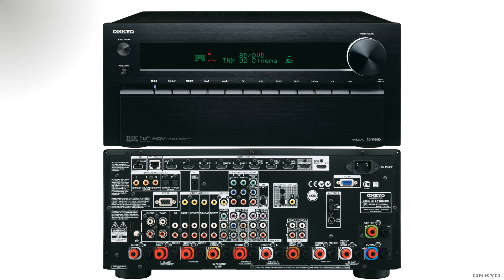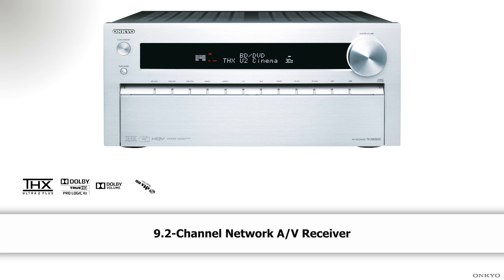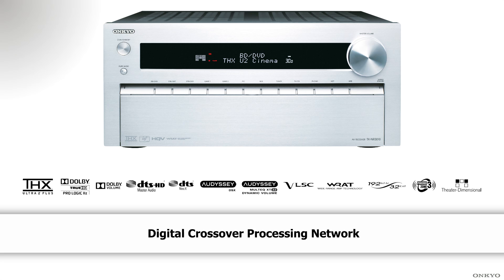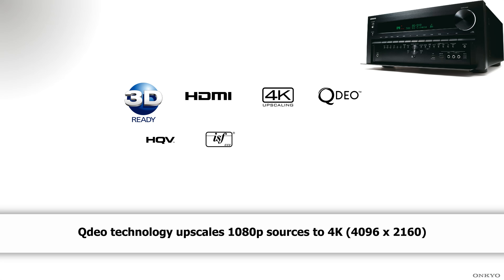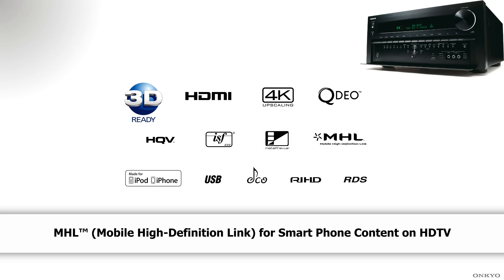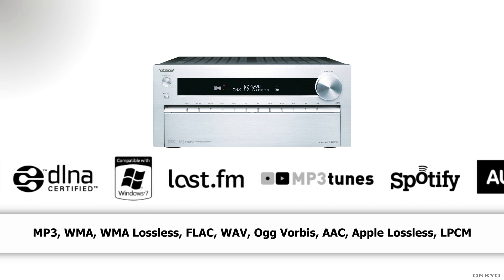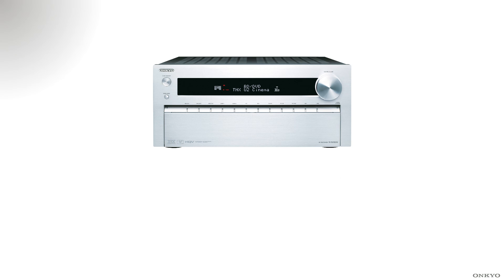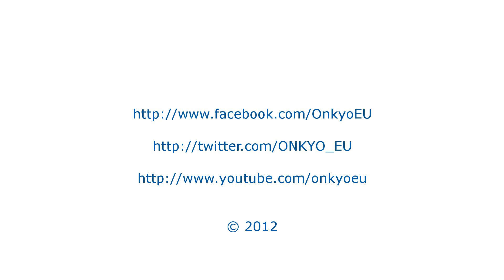ONKYO TX-NR3010 Preview (THX, HQV, ISF, MHL 3D InstaPrevue Cloud Streaming Spotify 4K AVR).mov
This is the first video showing you the new TX-NR3010 9.2 channel AV Receiver.